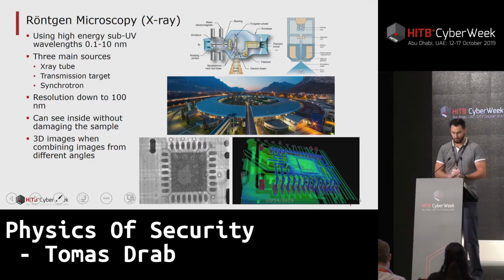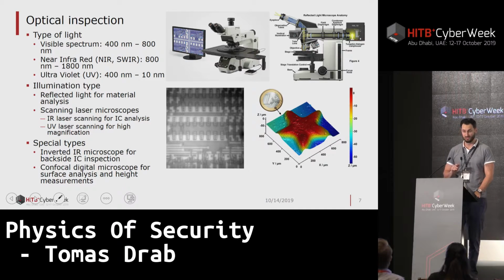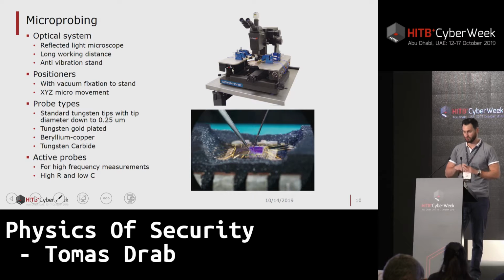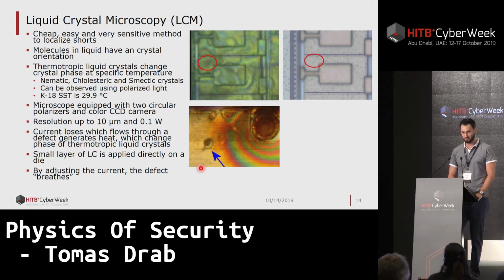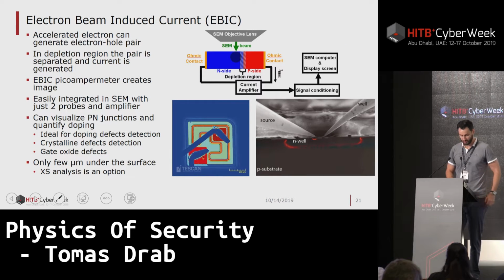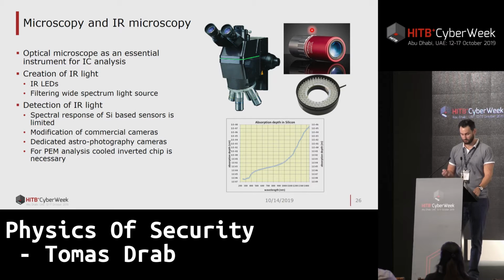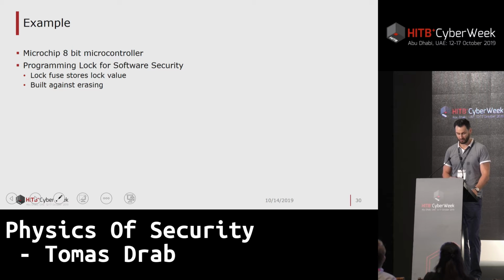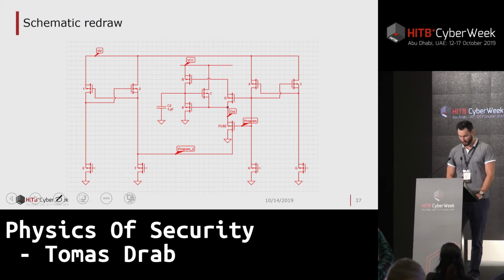Physics Of Security - Tomas Drab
Introduction to Failure Analysis Tools for IC Reverse Engineering and Editing for Fun and Profit

For many people are 0 and 1 just an imaginary values, but they actually has a physical interpretation. Whether it is charge in capacitor, trapped electron, or electrical potential, these values can be read directly despite of extensive software security measures. Although IC manufacturers want to prevent us looking into circuits by adding passive or active shields, a silicon chip is not a black box and understanding the block level and then transistor level is essential for security assessment. Once we understand how a circuit works, we can listen to specific signals and collect data. We can further change data in our advantage and bypass security checks, even change security keys by modifying values or by rerouting the circuit logic.

All major chip manufacturers invest a huge amount of money into reverse engineering laboratories. These labs are especially important in development and early production stage to early eradicate defects and result in high yield production later on. While searching for such failures, they have to reverse engineer their own chips in order to find a failure and fix the process, so the next time it won’t happen. For that purpose, there is a whole industry, you may never heard of, called “Failure Analysis”. It is full of high resolution, high sensitivity and highly priced equipment, specially build for reverse engineering and defect localization, so why not use it for security analysis? We can start by looking into a device by X-ray, use dangerous chemical, lasers, or CNC machines to open it, high resolution optical microscopes to analyze the structures, or even look through the silicon on directly on transistor level. High sensitivity IR cameras can show operating circuitry and by removing metal layers, we can reverse engineer the circuit and localize our point of interest. The Focused Ion Beam for example is an essential tool, which offers not only a micro-milling option, but by precise deposition or removal of conductive and non-conductive materials, we can cut and reroute traces, create test pads, or even edit circuit from the backside. With a usage of nanoprobes and SEM we can then do measurements, visualize various structures, and trace signals.

Not every piece of equipment needs to cost hundred-thousands of dollars, we can achieve a lot with just simple equipment and by applying some skill. By understanding of physics fundamentals and operation of some professional tools it’s possible to recreate functionality with much smaller budget. Wide second-hand market and advanced consumer electronics may offers many possibilities. Infrared backside imaging can give a great insight in structure without removing top metal layers. For example many commercially available cameras offer good enough performance in detecting IR light, which can be produced by cheap LEDs. For example by performing camera modifications, it is possible to detect low level infrared light emitted by flowing current through a transistor – visualizing activity and the changing states of running circuits.

IC delayering shows inner structures, interconnections and allows to recreate a whole design. There are two approaches for delayering, chemical and mechanical. Chemical delayering involves wide variety of very aggressive chemicals like HF and the result repeatability is not great for laboratory use. Mechanical delayering is more precise and safer, however it is time consuming and edge rounding cannot be fully avoided. As usual, it can be done with high precision polishing machine with laser alignment, or with a fine sandpaper, bare hands and some skills. IC structures seems complicated and overwhelming, but example of simple redrawing can show structures, like AND, NAND, OR, NOR or inverter and reverse engineering becomes much easier. By understanding the low level layout, important traces can be identified and accessed from upper layers, contacted by FIB and compromised by injecting false signals.

Failure Analysis is a whole industry which makes use of wide variety of physical phenomenon, sample preparation techniques, observation techniques and circuit editing tools to reverse engineer an IC. These tools and techniques are becoming cheaper, more accessible, and thus chip analysis, reverse engineering and hardware hacking easier.

I have started my career in semiconductor company as a failure analysis engineer. An unique combination of electronics, chemistry, material analysis and physics has driven my passion for new knowledge and discovery. Cooperation with FIB manufacturer brought me into the nano-world of semiconductors. Now, it is a year since I start working for security company and I’m trying to transfer my knowledge and apply it in hardware security field.